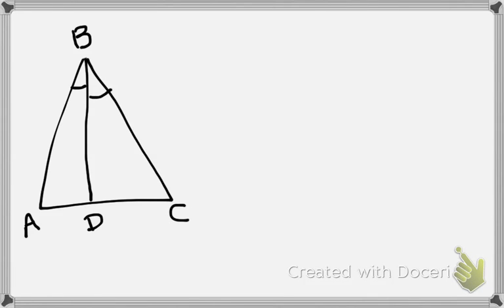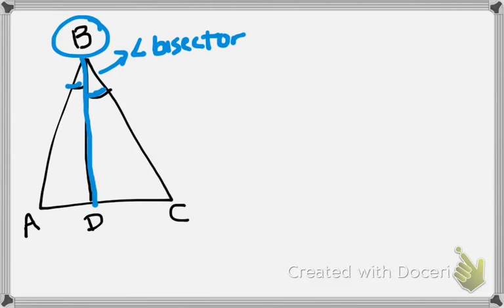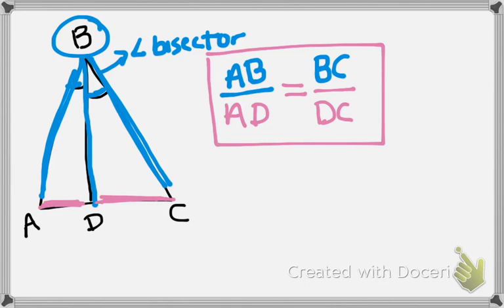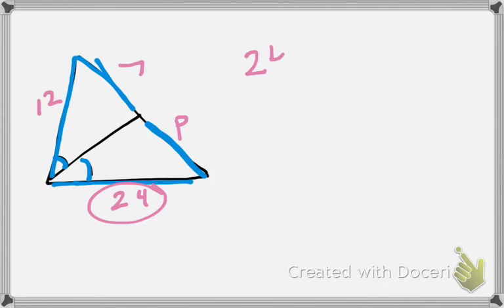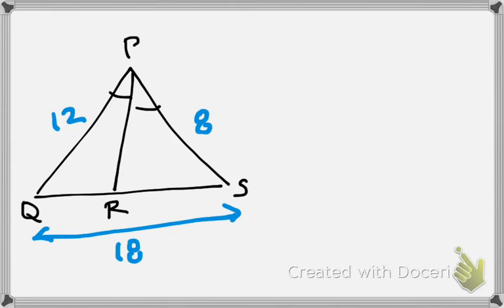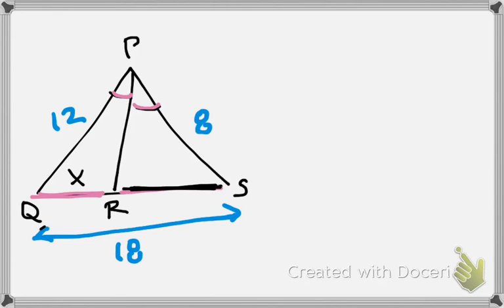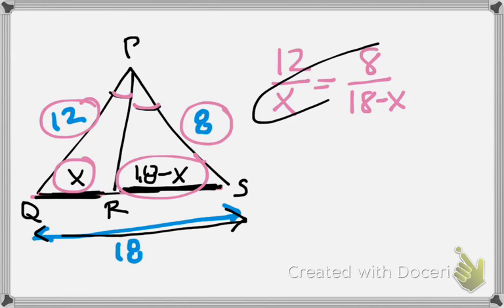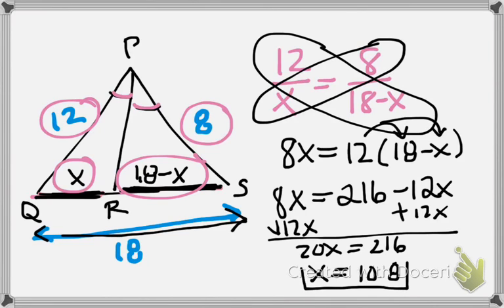D.) Triangle Angle Bisector Theorem